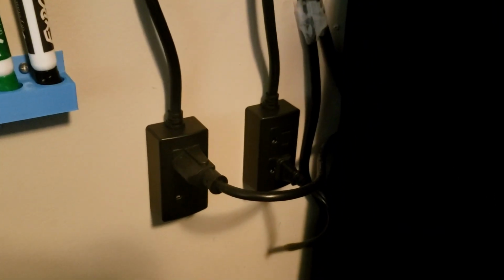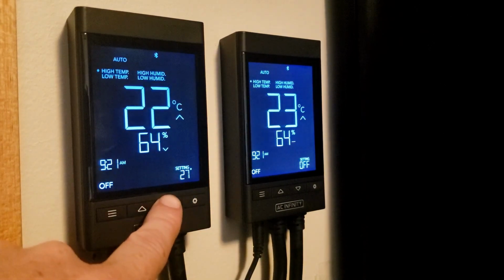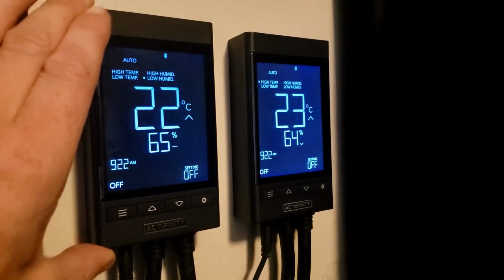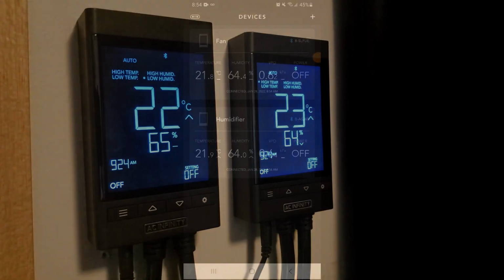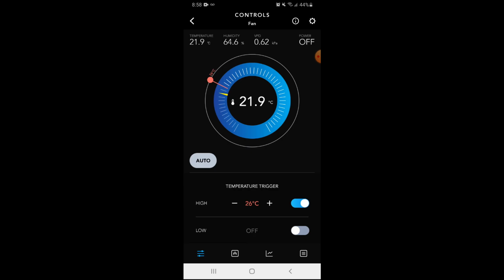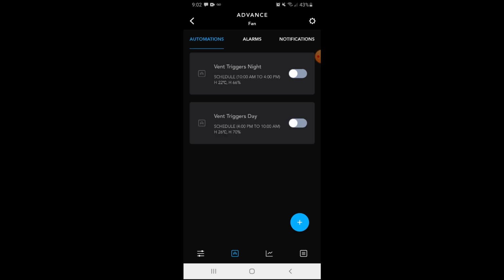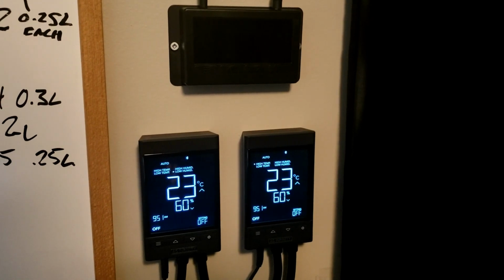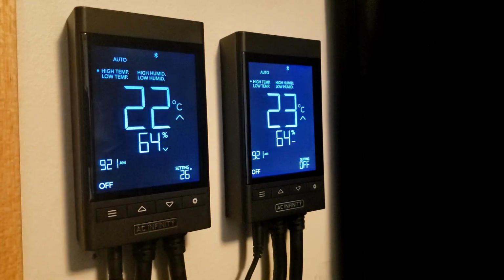AC Infinity Controller76 Review and Programming Guide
I recently bought this AC Infinity Controller76 and I really like it but there was not a lot of information so I made a video with a quick review and a demonstration of how to program it with the controller and with the app.

0:30 - Basic Overview
1:30 - Programming with the controller
5:34 - Programming with the app
9:50 - Showing the triggers in action
11:48 - Final thoughts